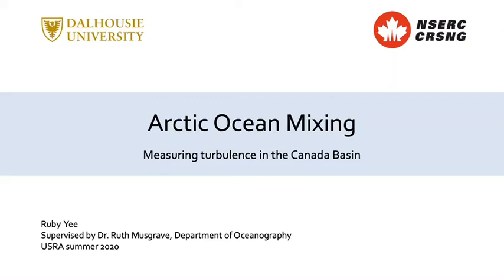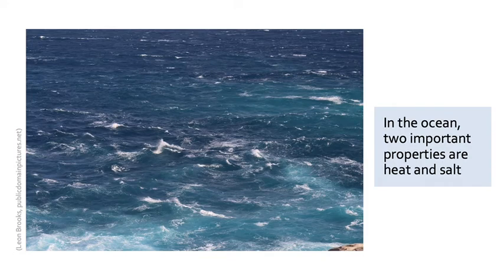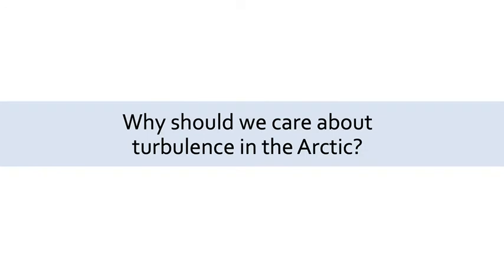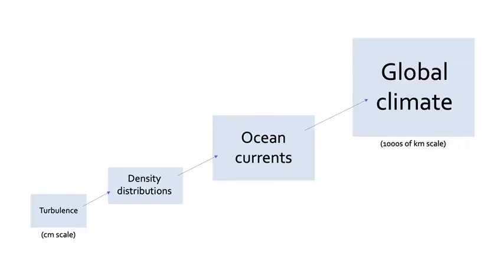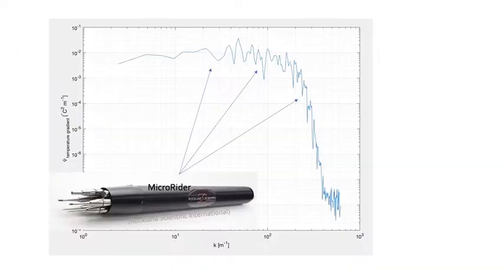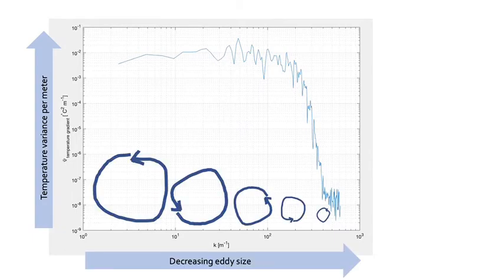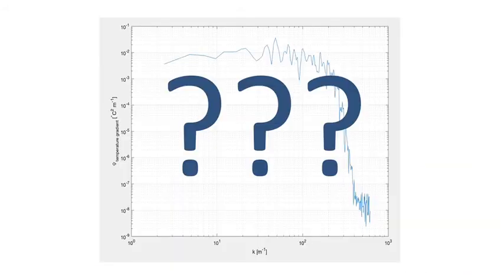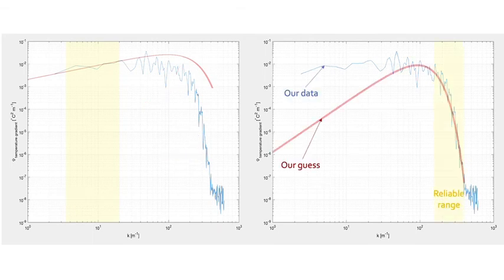Arctic Ocean Mixing: Measuring Turbulence in the Canada Basin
By: Ruby Yee and supervised by Dr. Ruth Musgrave.